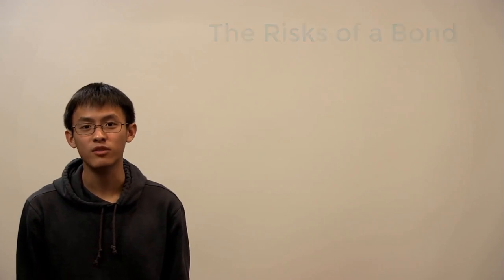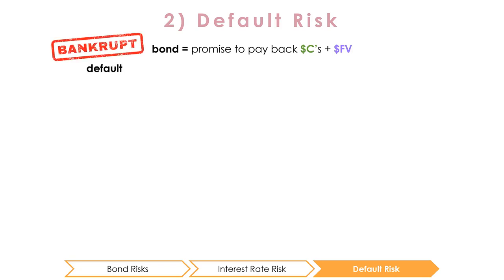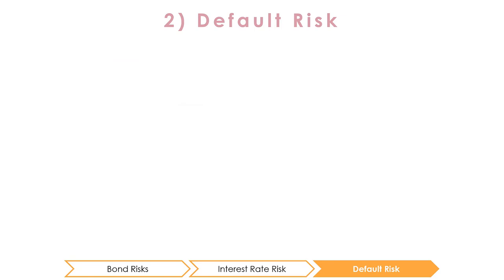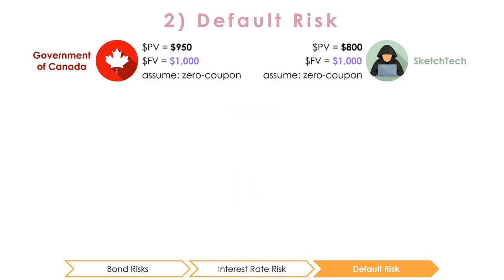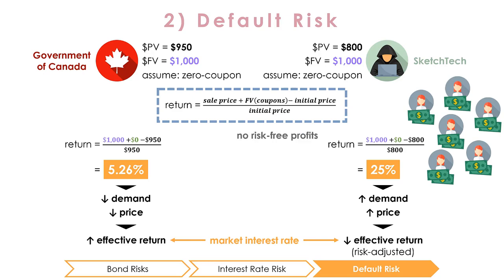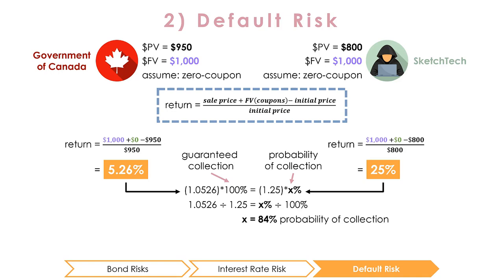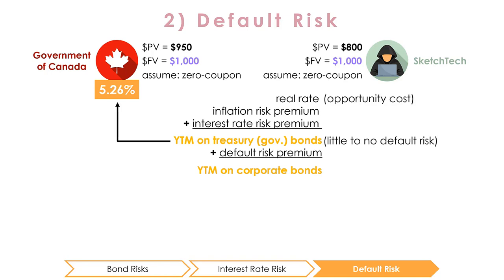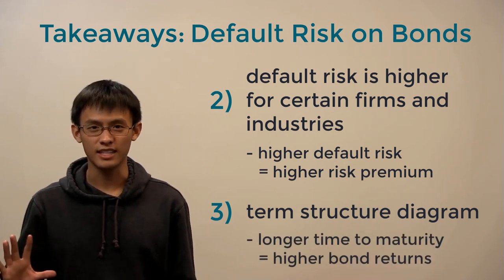Video 12.2 - Bond Risks part 2: Default Risk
What is the default risk of bonds? How does default risk affect a bond's return?

Introduction to the Term Structure that plots the total return of a bond against its time until maturity.